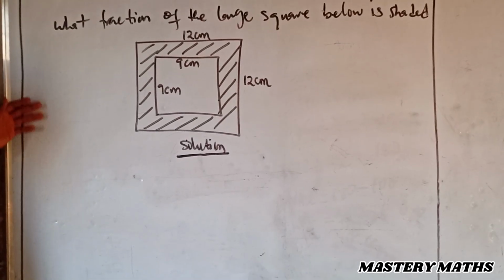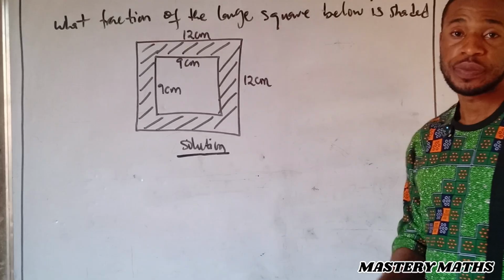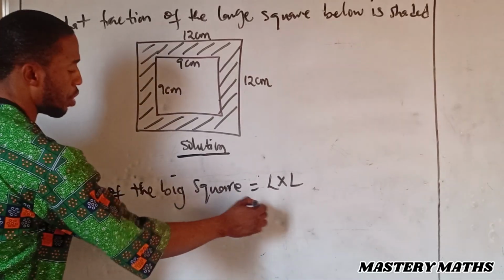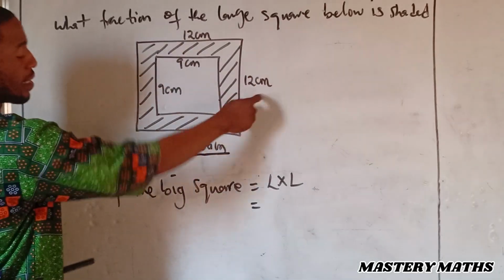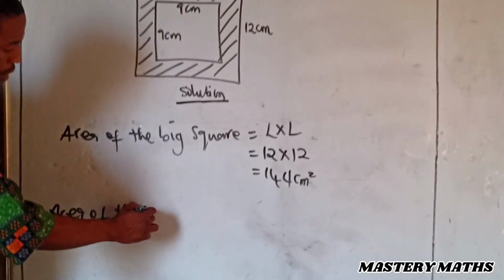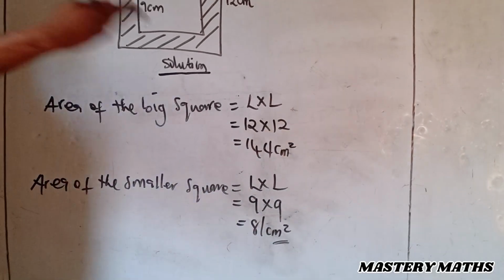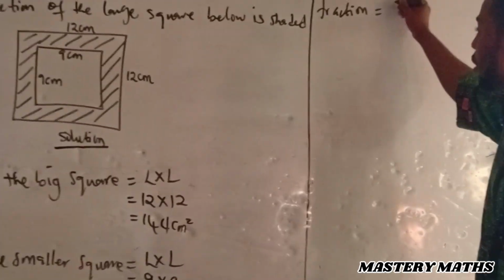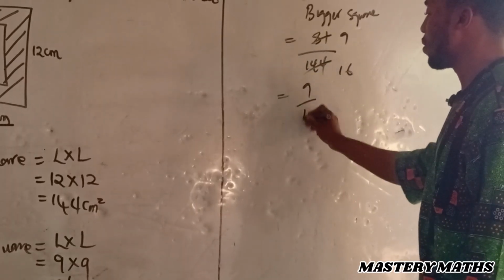Most Students Fail This Square Fraction Puzzle – Can You Solve It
Think you’re good at math?  Most students fail this simple fraction

puzzle involving a big square and a small square. Can you spot the

fraction correctly before checking the solution?

In this video, we break down the puzzle step by step and show how to

find the fraction of the small square inside the big square. Perfect for

WAEC, JAMB, or anyone who loves brain teasers and visual math challenges!

💡 Try it yourself first! Comment your answer below before

watching the solution.

Don’t forget to:

✔ Share this with friends and see who can solve it faster